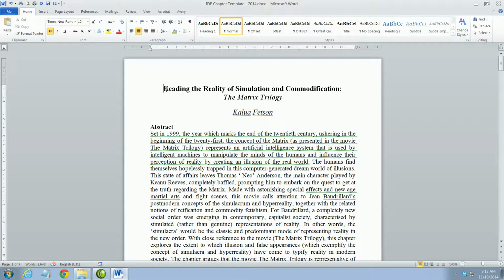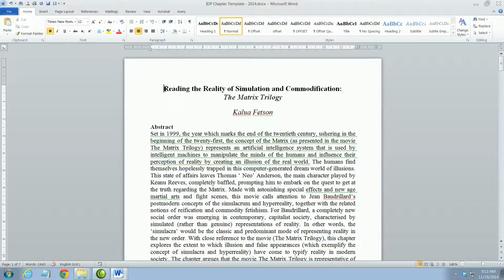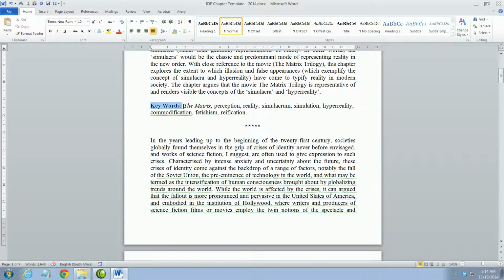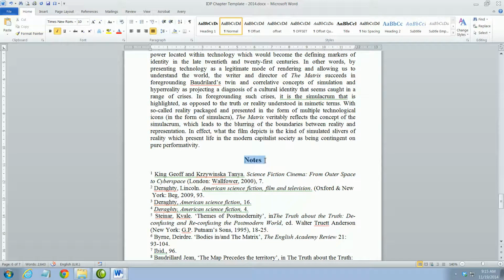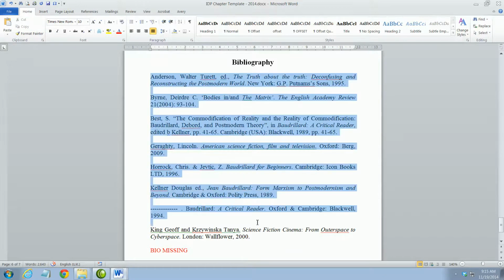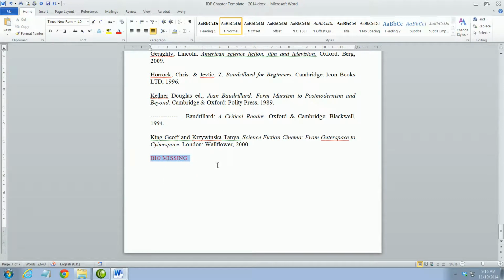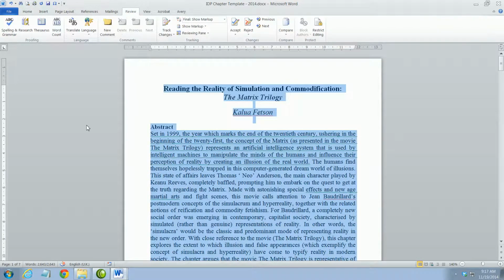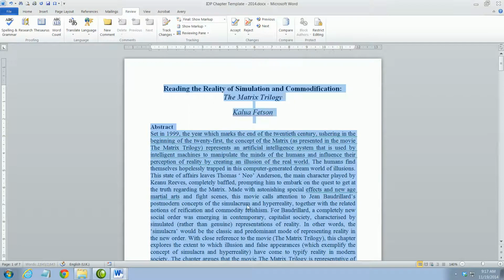Author Tutorial 2 - Fonts and Language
This tutorial shows the Font faces and sizes used with Inter-Disciplinary Press Style. To retrieve a fresh copy of the template, please visit this